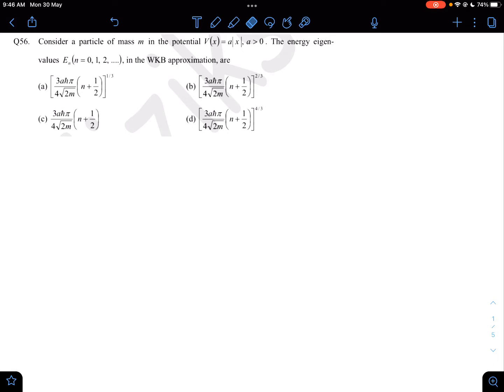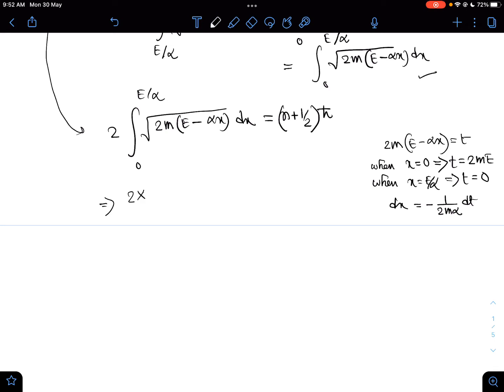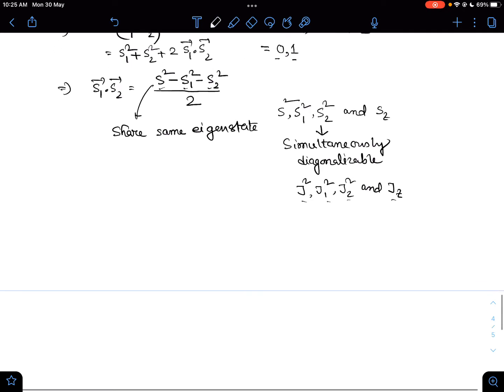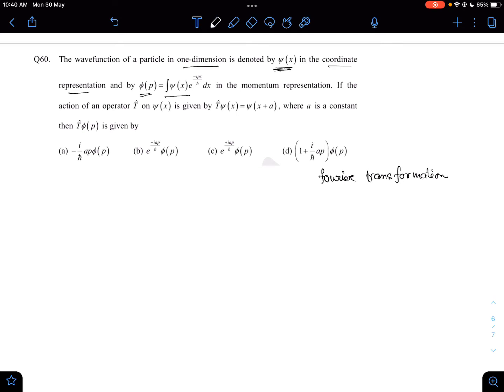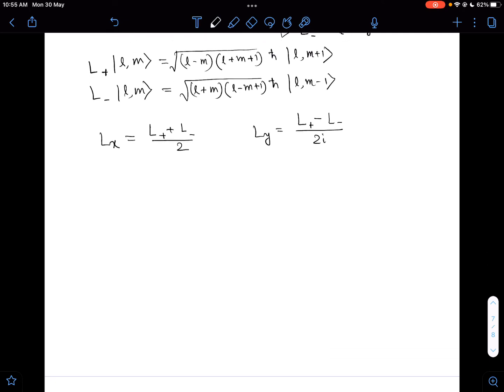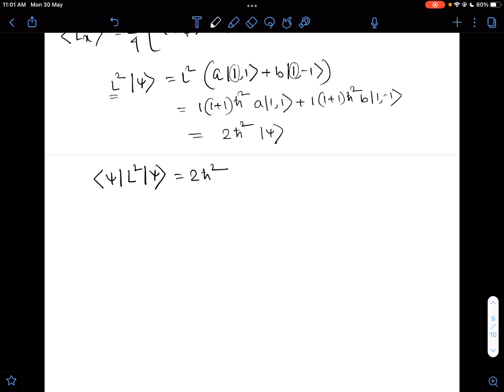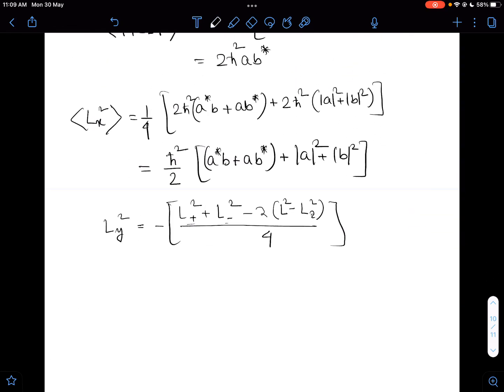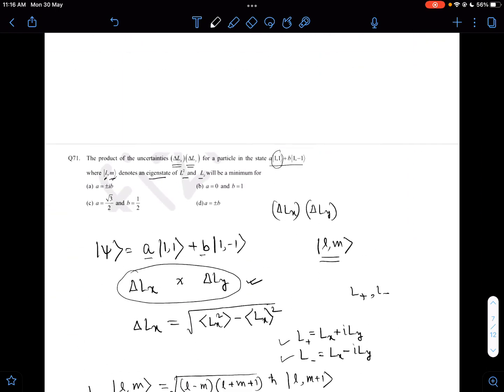Problem solving session on Quantum Physics-L14